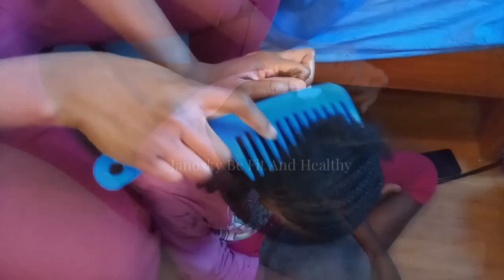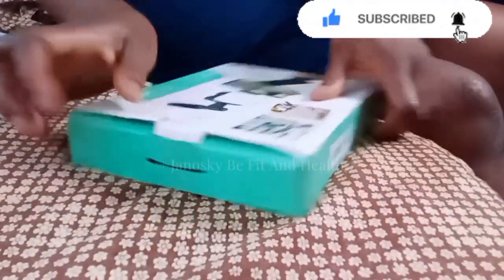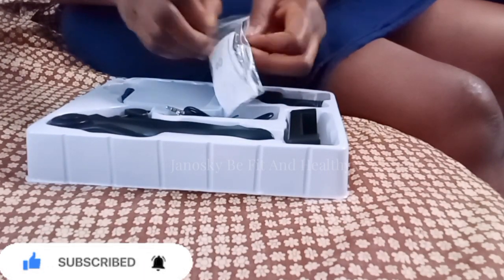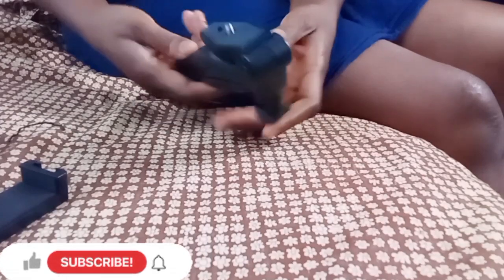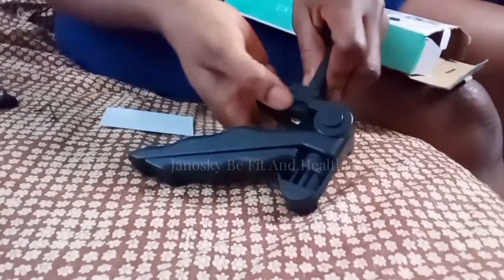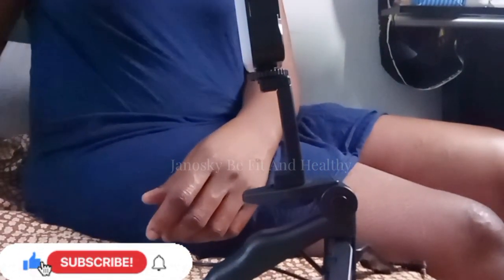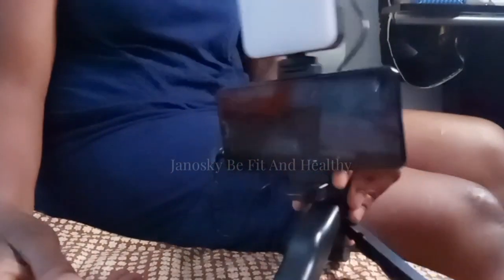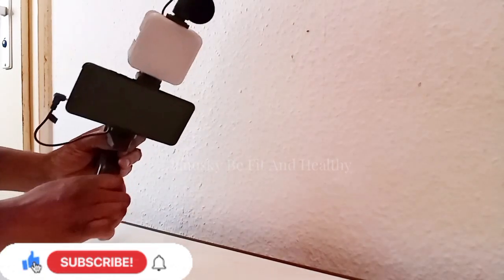UNBOXING MY VIDEO MAKING KITS FROM TEMU,BAKING AND FAMILY TIME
If this is the type of video you like to watch please turn your notification bell on for more vlogs,Healthy meals, unboxing and lots more,to be notify to you each time I upload a new video.Thanks for watching.

Janosky Be Fit And Healthy is a channel which gives U ideas on how you can be fit and healthy Physically,Socially, emotionally, Psychologically and Spiritually for you to live long.